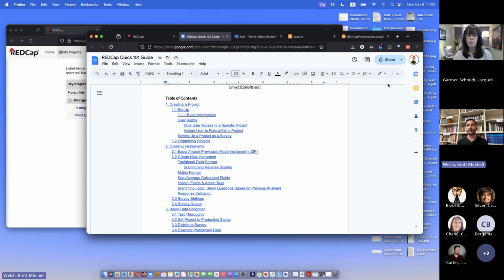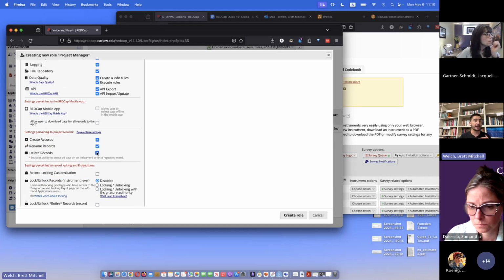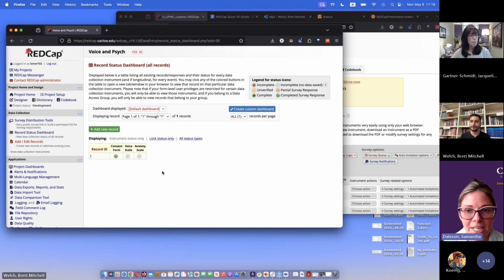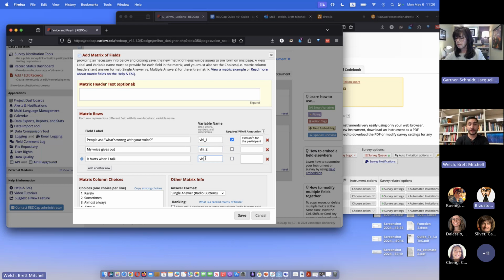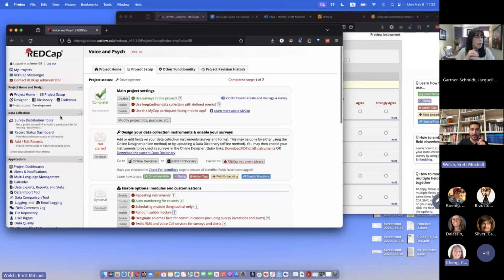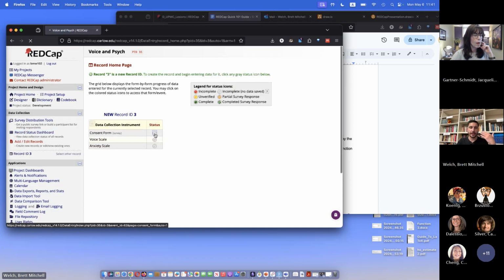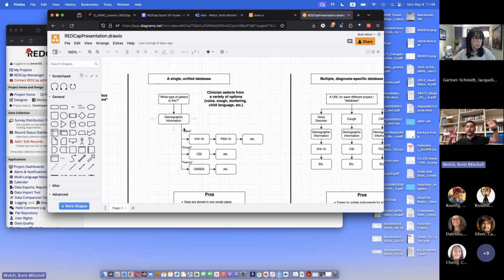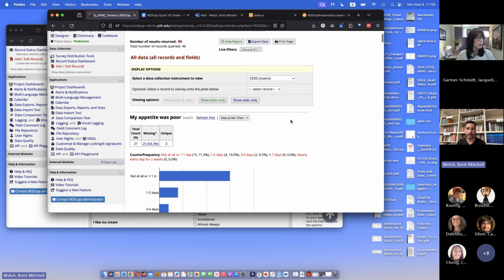CTRL Lunch & Learn: REDCAP (May 6, 2024)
Recording of Lunch & Learn Session "REDCAP (Research Electronic Data Capture), hosted by Jacqueline Gartner-Schmidt (Associate Professor, Speech-Language Pathology).

The Lunch & Learn Series is offered by Carlow University's Center for Teaching, Research, and Learning.